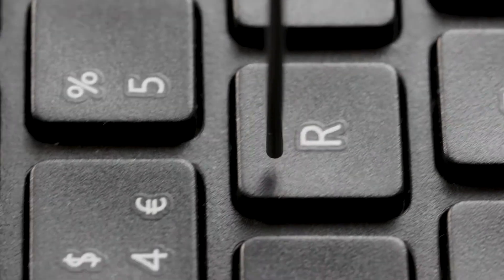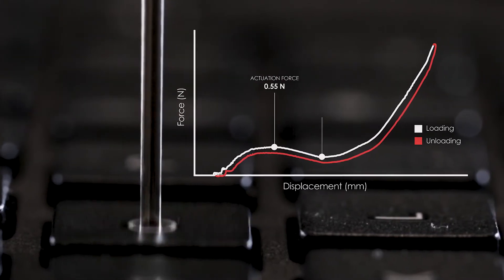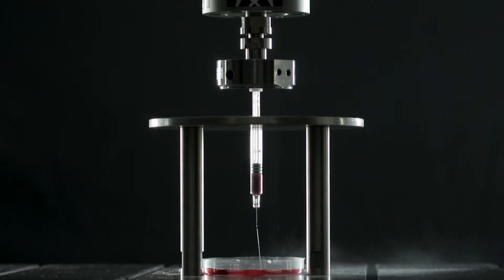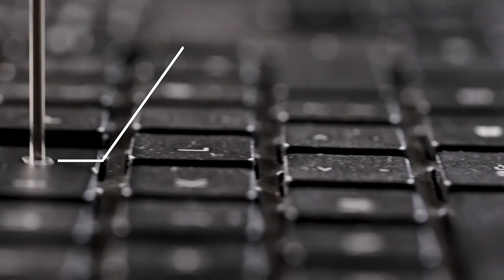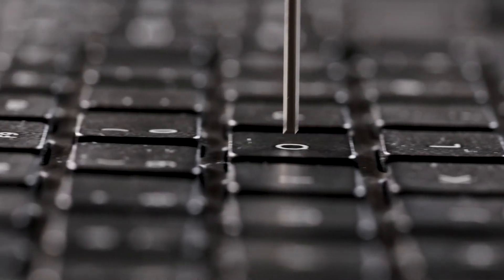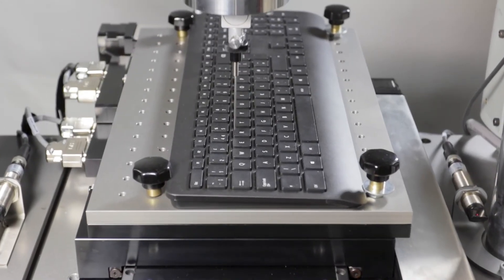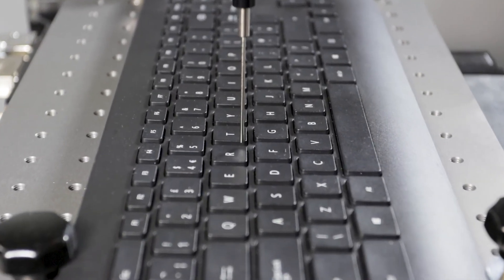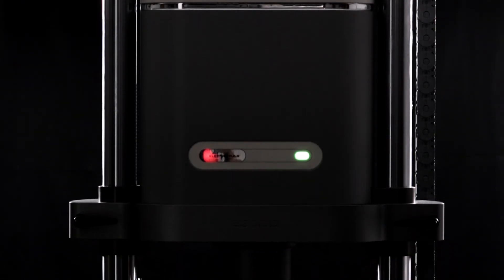Instron® | ElectroPuls Simulation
Instron understands that it is a challenge to some of our customers to predict how products will behave and change over the years. It is often crucial for researchers to understand and replicate exact forces and motions which may occur as a complex one- off or be continually changing. ElectroPuls provides you with the capability to do unconventional tests that replicate real life motions and events, as well as simple loading regimes.